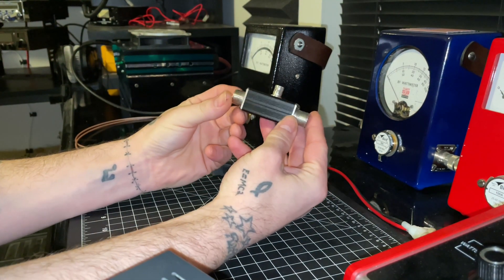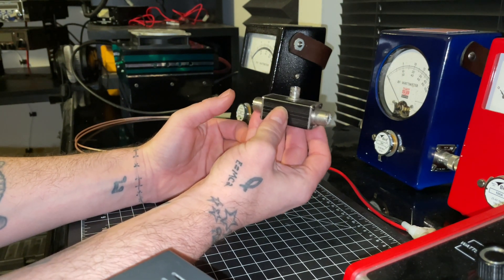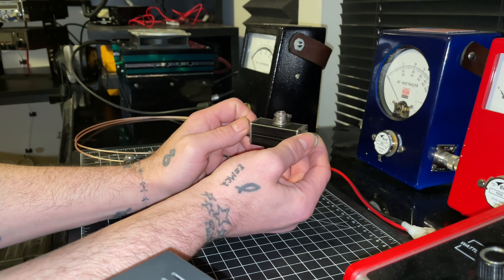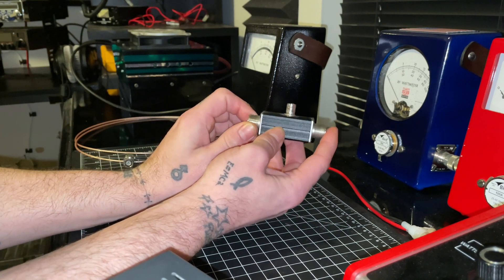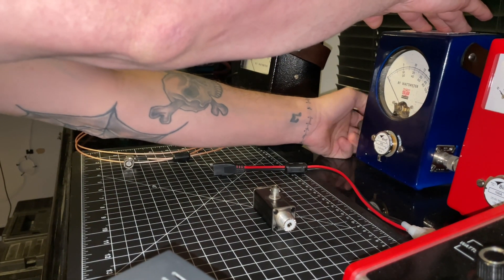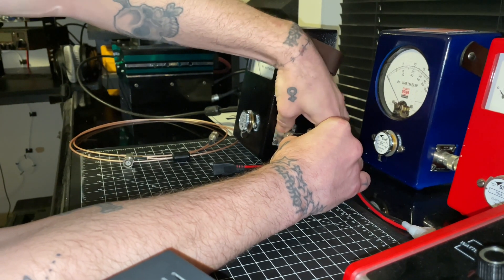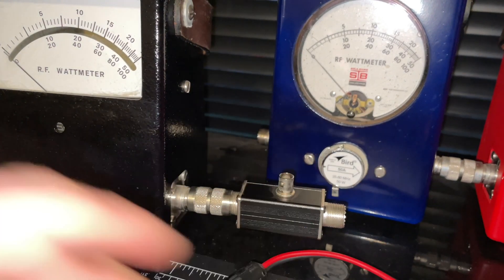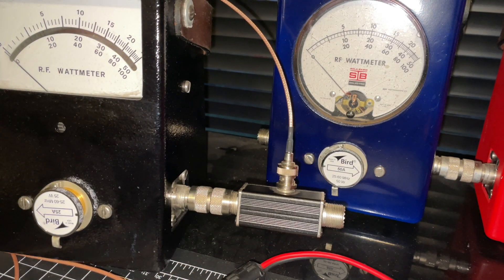RF sampler⚠️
50 Db 300 watt RF sampler